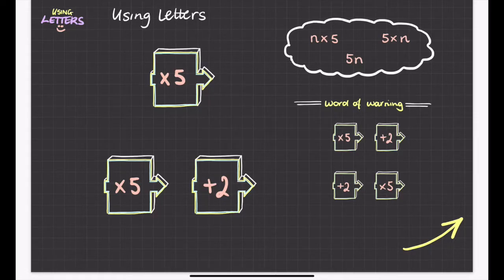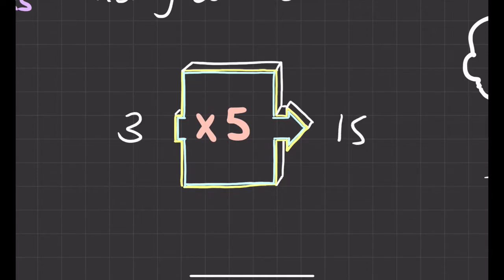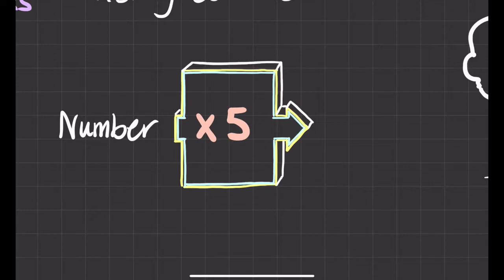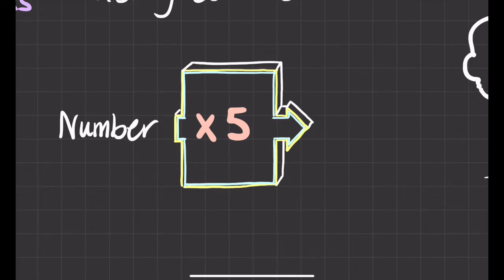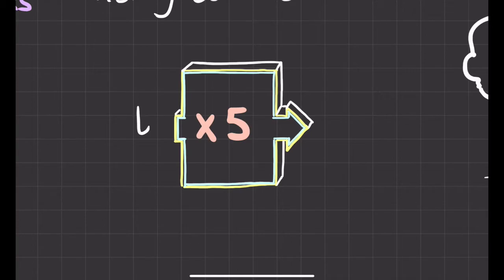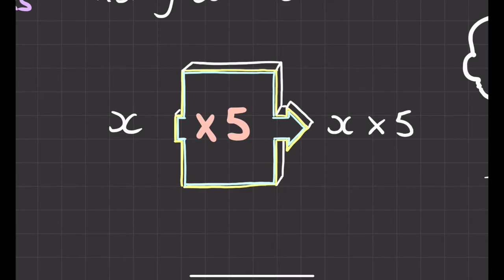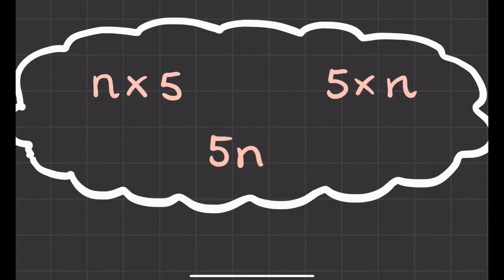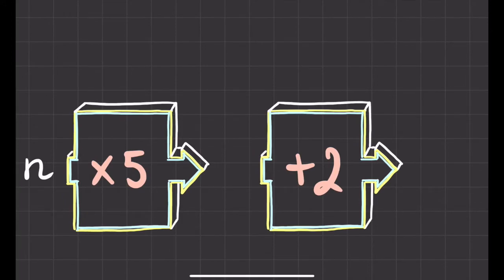Using Letters | Introduction to Algebra | Episode 3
This video begins to introduce letters which we use in algebra to represent numbers.